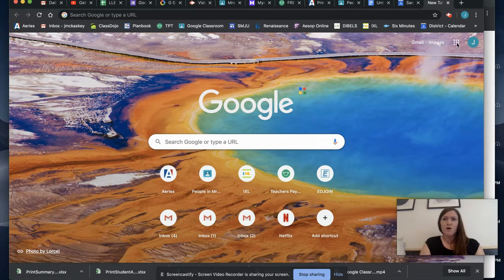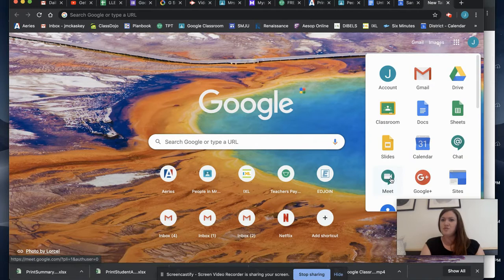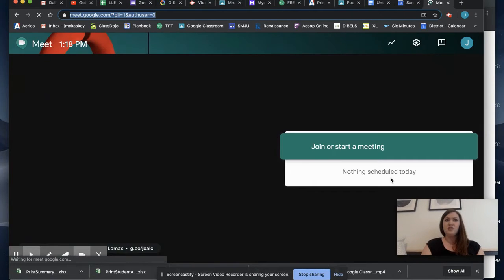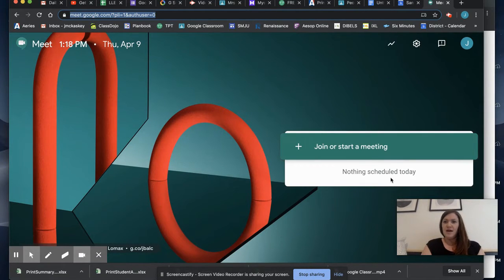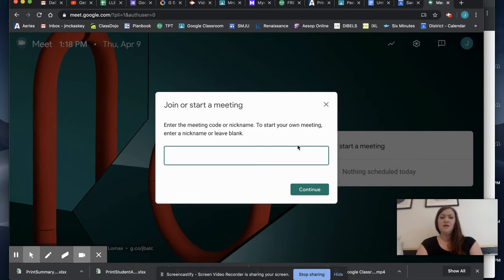How to use Google Meet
Google Meet is a simple, free, user-friendly platform for meetings! I use mine to meet with students. Need more tutorials? Ask a Google Certified Trainer like me!